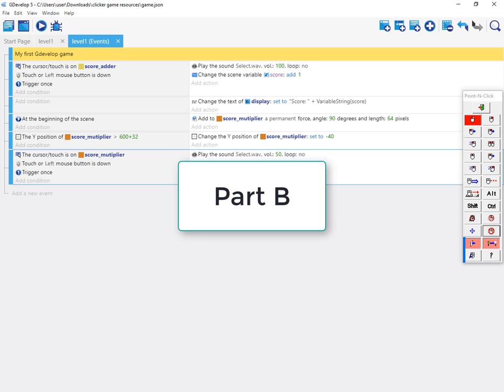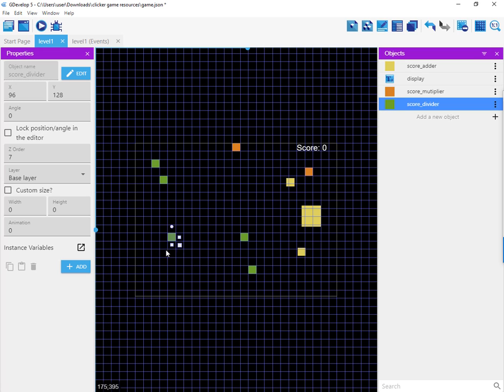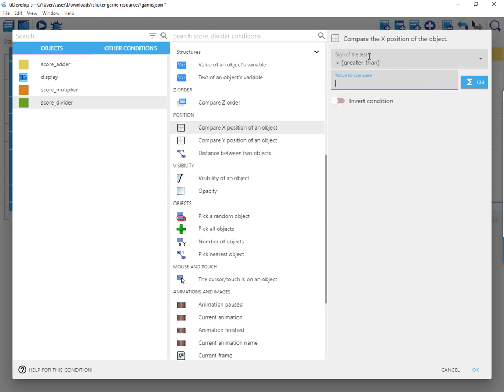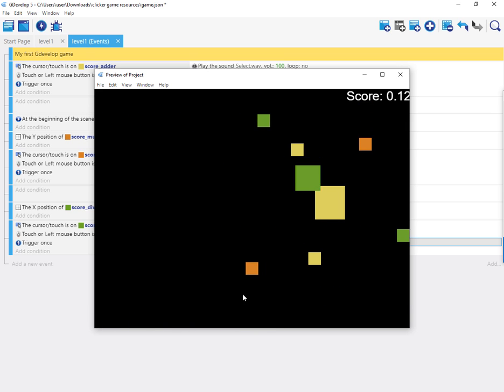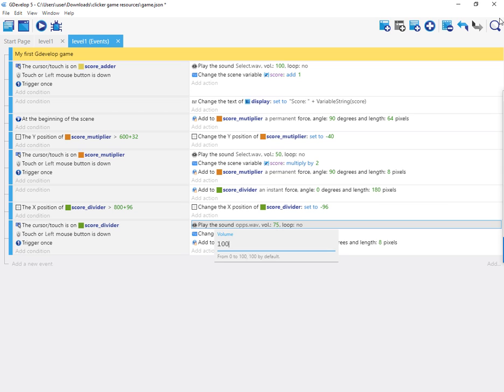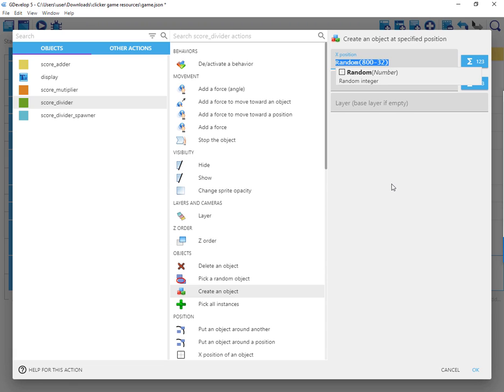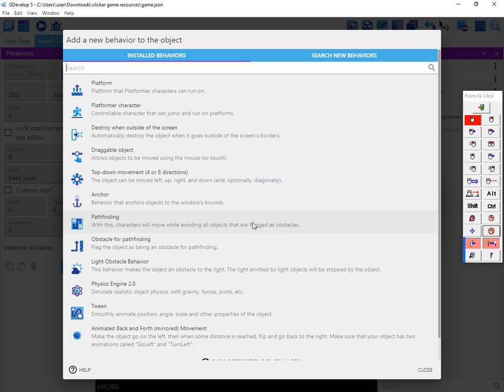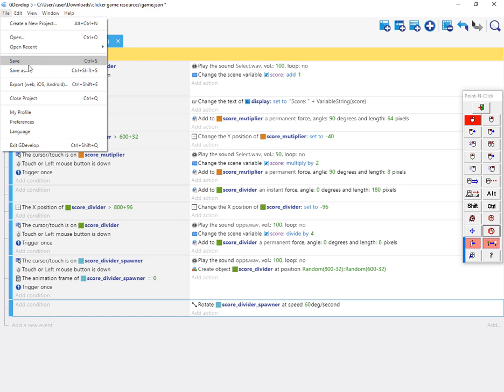Gdevelop Tutorial 1 Part B